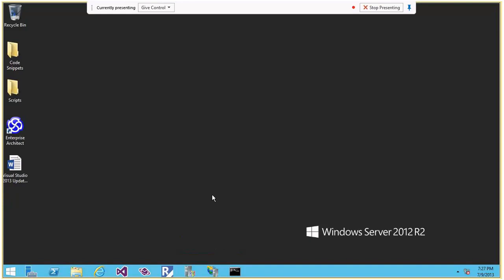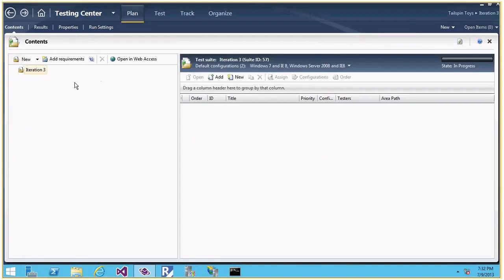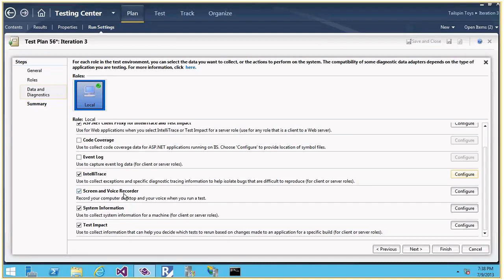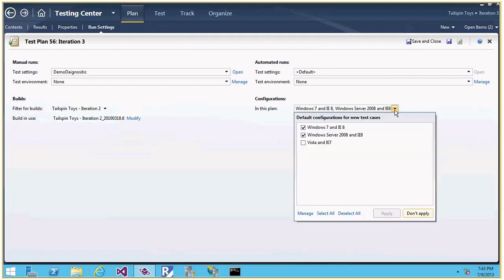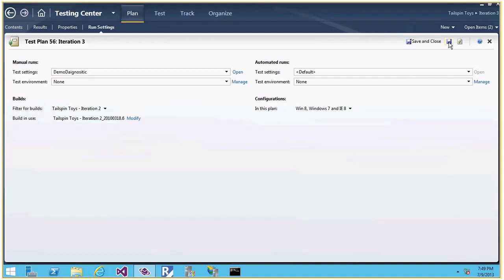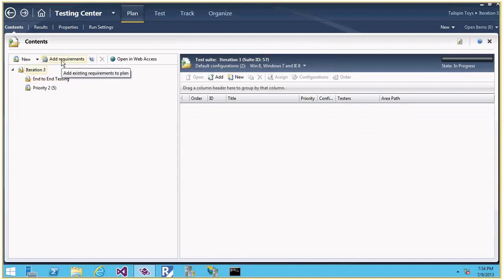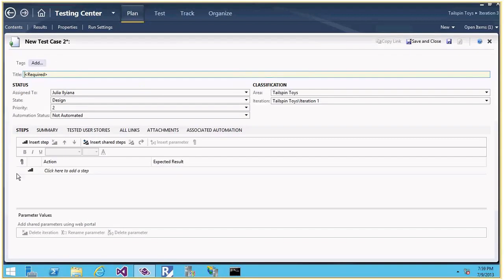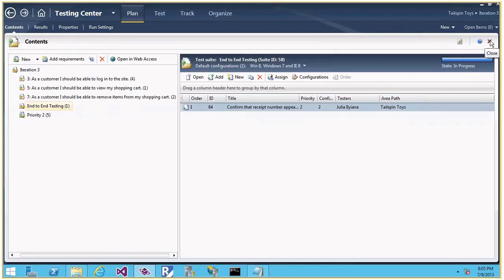Microsoft Test Manager 2013 Part 1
In this Microsoft Test Manager 2013 MTM part 1 video we will discuss about creating Test plan, Test Suite, Test case, Test Configuration, Assign Build to plan and Test Settings.